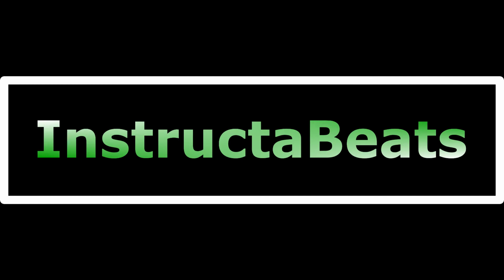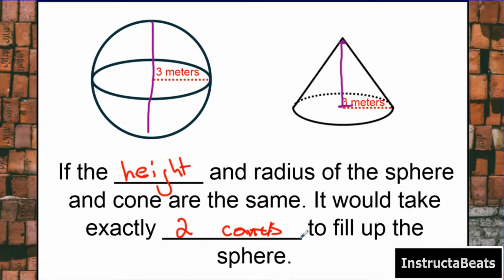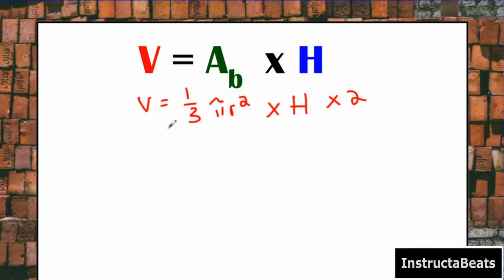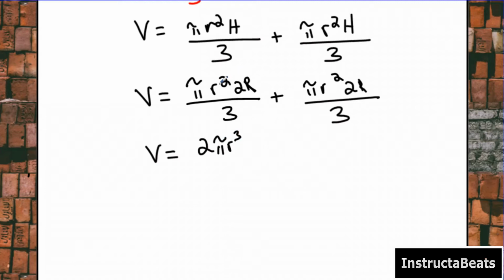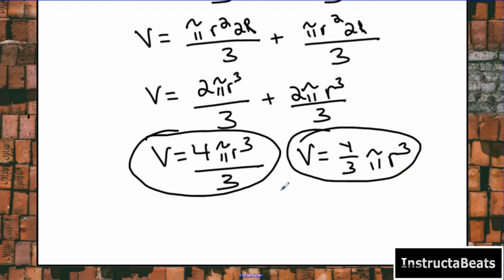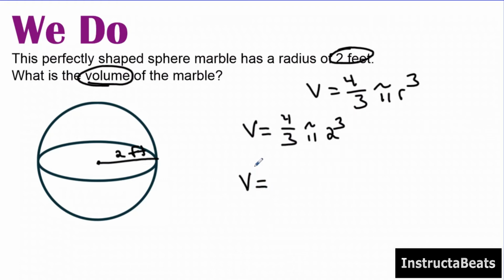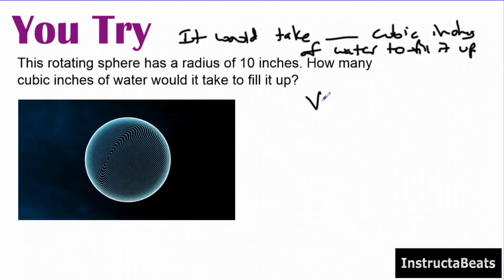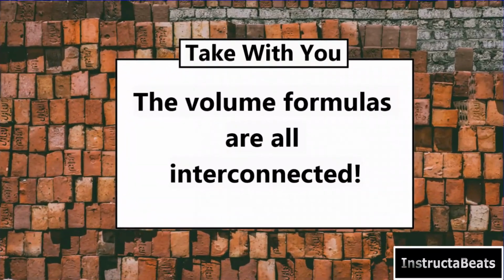How to Find the Volume of a Sphere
In this lesson, InstructaBeats teaches how to find the volume of a sphere by deriving the formula step-by-step. First, we explore the relationship between spheres and cones and how two cones fill up a sphere. We walk through the process of deriving the formula for the volume of a sphere from the volume of a cone. This lesson also includes practical examples to help you apply the formula and understand the interconnectedness of geometric shapes. Master this concept to solve volume problems with ease!